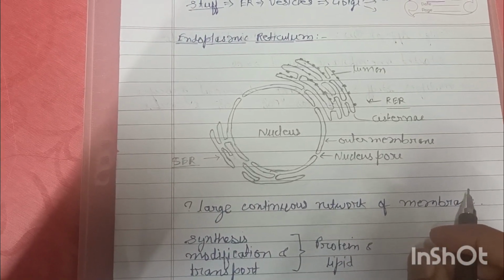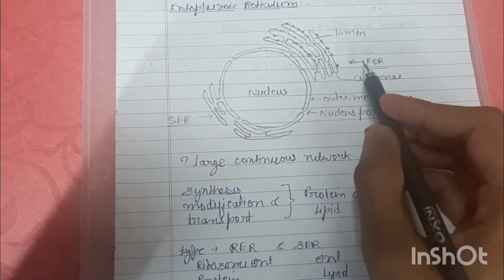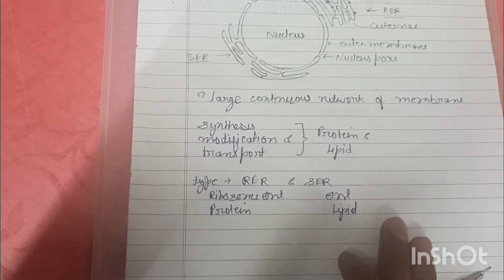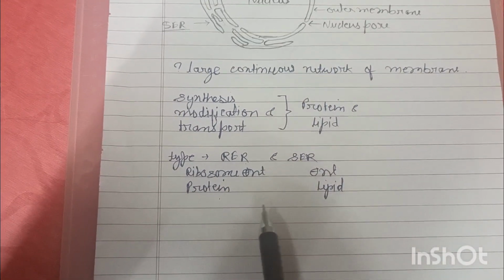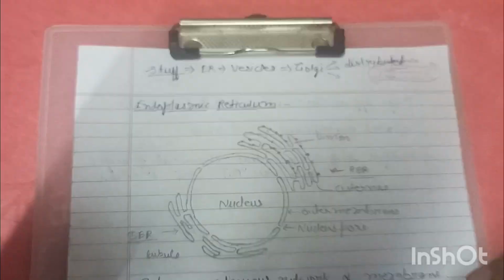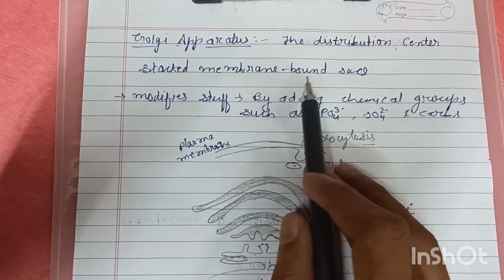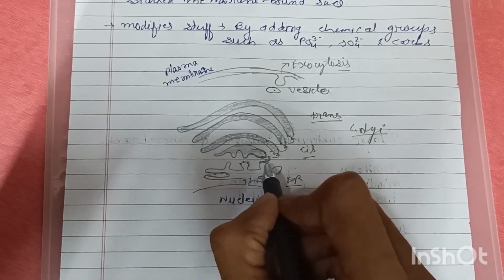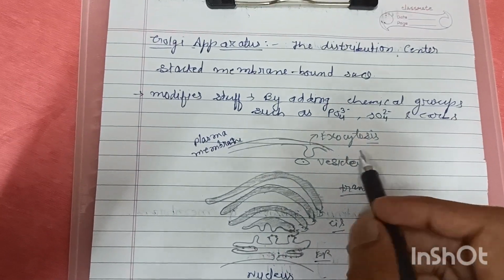Endoplasmic reticulum and The Golgi apparatus - Cell Biology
Hi guys, in this lesson we are going to understand all about the Endoplasmic reticulum and The Golgi apparatus. These two organelles play an important role in the cell.